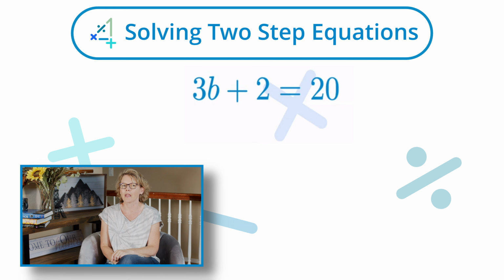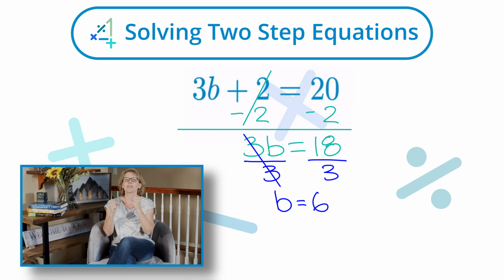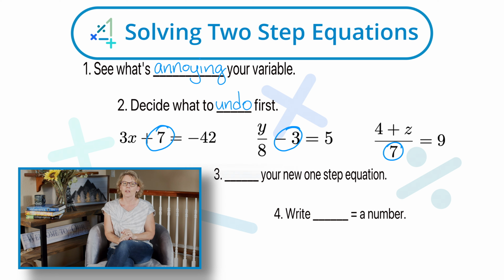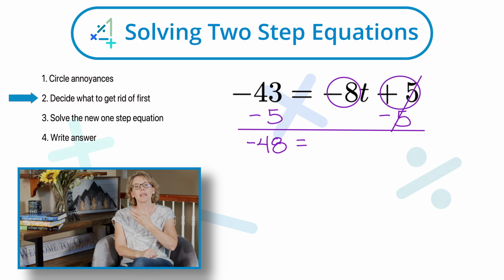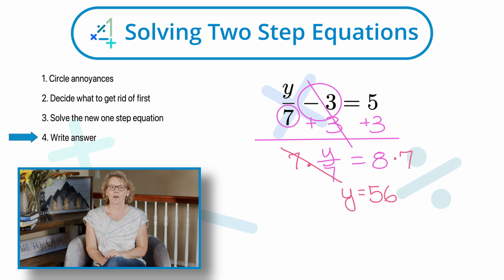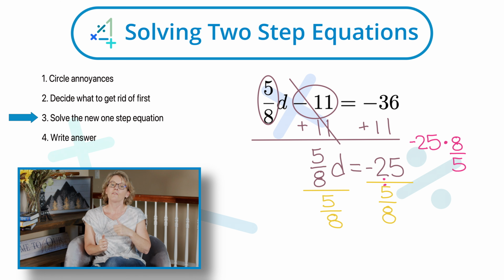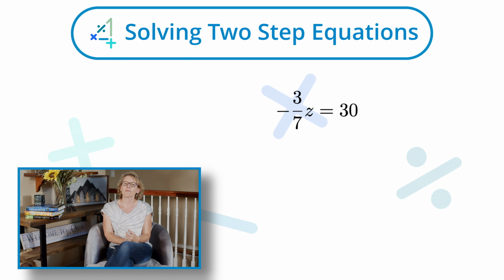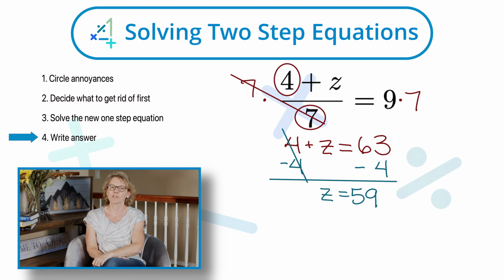Solving for X 06: Two Step Equations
In this video, we are going to learn how to solve two step equations by adding, subtracting, multiplying, and dividing

We will go over why we don’t typically divide first when solving two step equations
We explain that we start farther away from the variable and work inward
We list steps in solving two step equations
We practice identifying what we need to get rid of first to get the variable by itself
We go through examples of how to solve using preferred algebra methods
We go over why we multiply by the reciprocal to get rid of any fraction in front of a variable